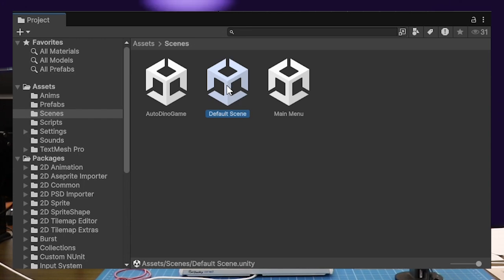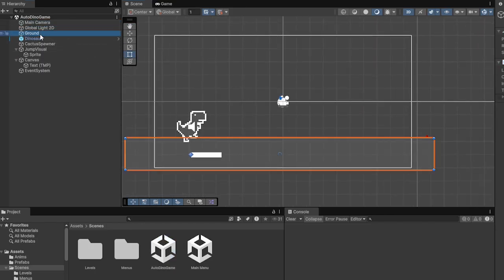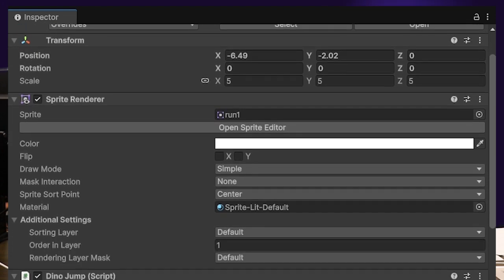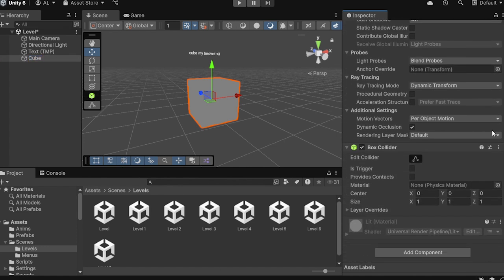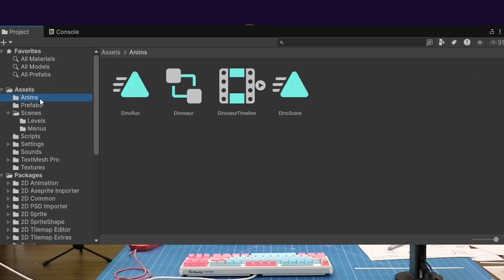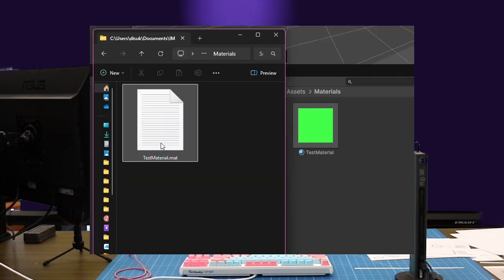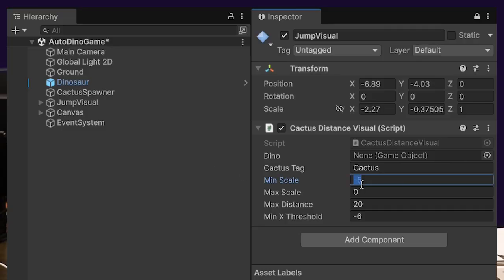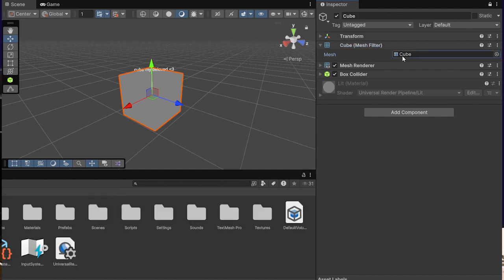Core Concepts - Unity Game Engine Fundamentals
Welcome to the Unity game engine! Scenes, GameObjects, Components, Assets, and Properties are the fundamental concepts behind everything in the Unity engine. Let's wrap our head around them!

Thanks to my paid student workers for the thumbnail.

00:00 - Introduction
00:23 - Scenes
00:54 - GameObjects
01:12 - Components
01:55 - Assets
02:27 - Properties
3:45 - Conclusion